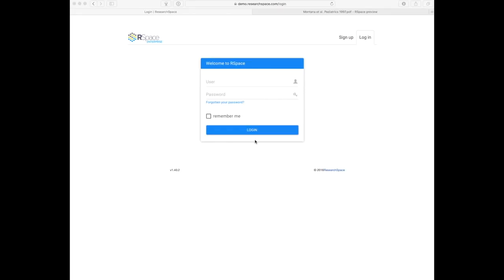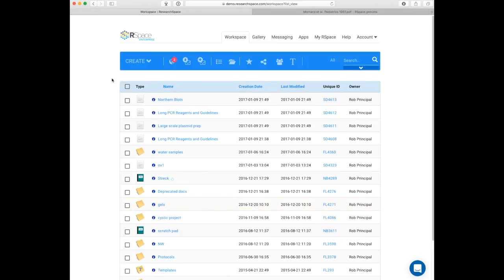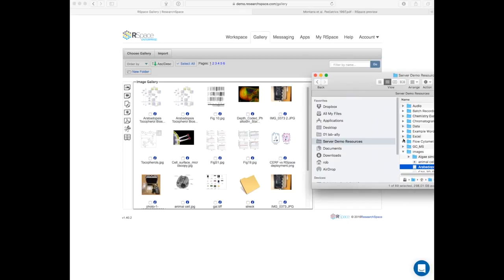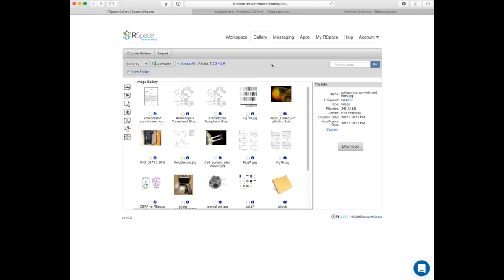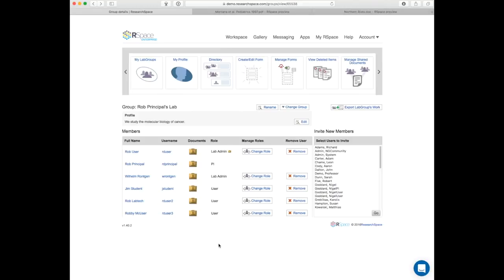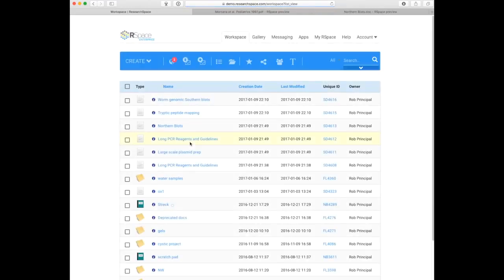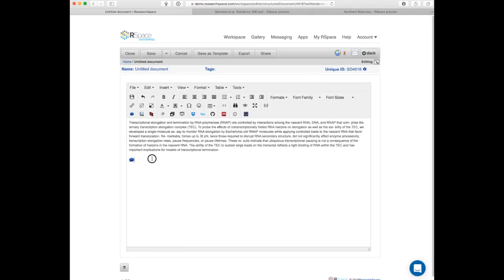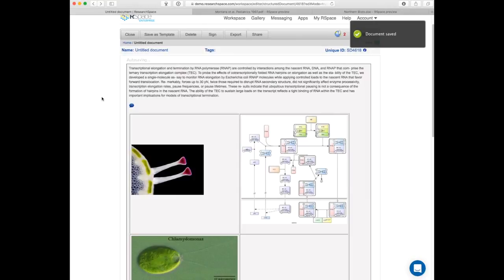Overview of RSpace for Researchers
A Quickstart overview of RSpace.
To jump to a topic within the video click the link next to it
 - The Workspace - 0:06
 - Creating & Importing Documents - 1:53
 - The Gallery - 3:00
 - Messaging and Apps  - 5:11
 - My RSpace - 6:14
 - Sharing and Exporting - 8:11
 - Content Creation - 9:02